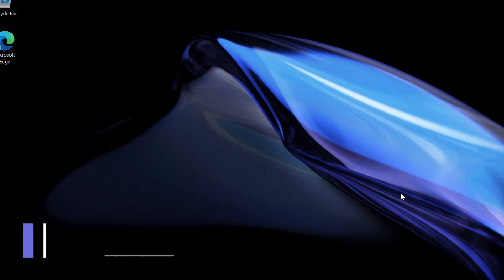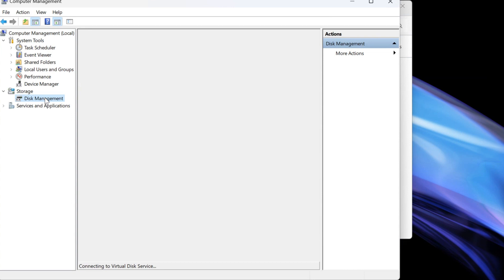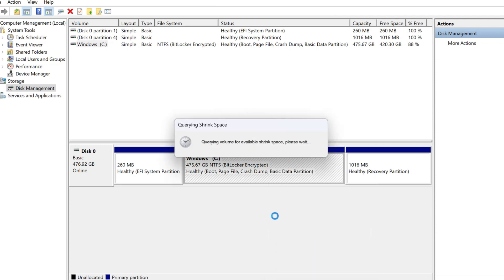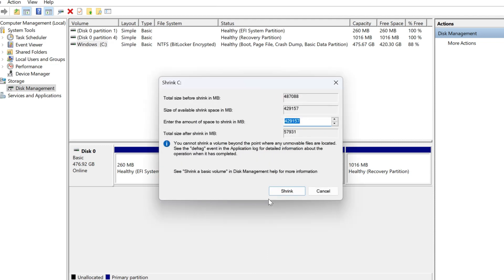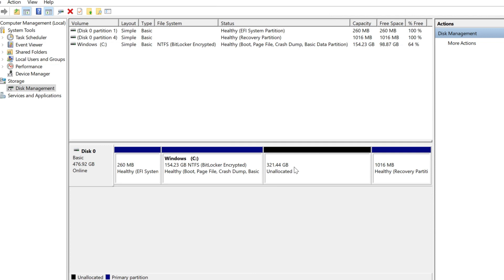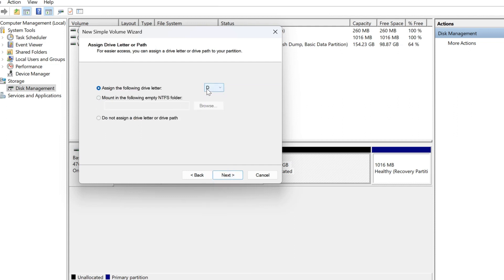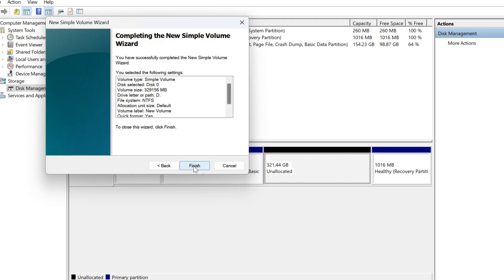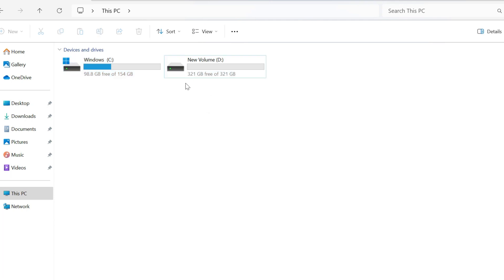How to Partition Hard Disk Drive - Shrink Volume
Hello Everyone!

Thank you very much for watching! Have a great day!!!